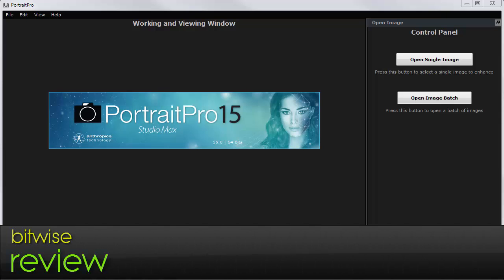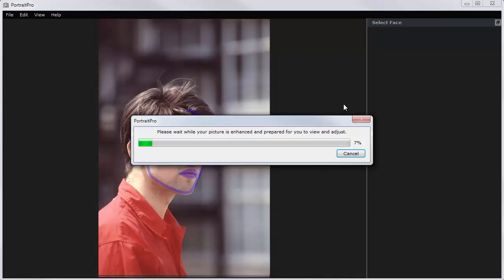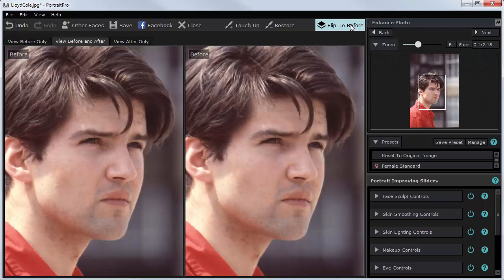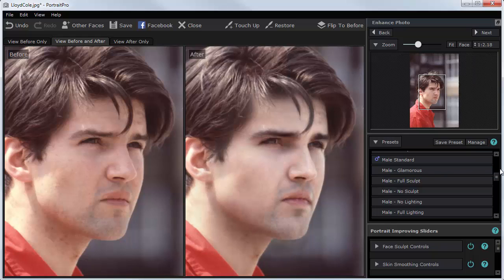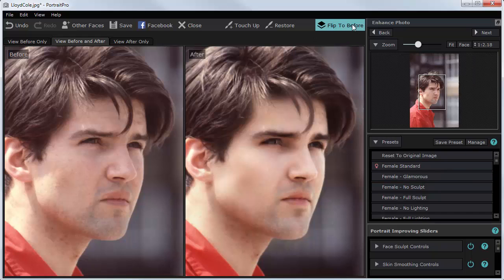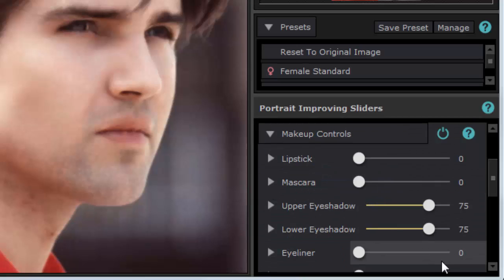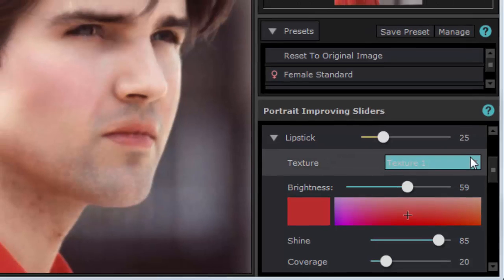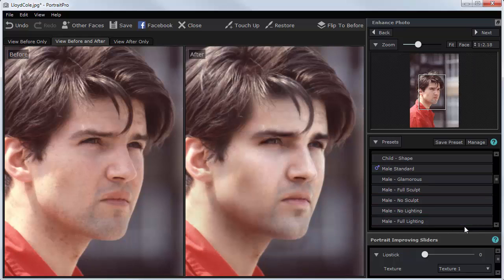Portrait Professional 15 – face image processing program review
Portrait Professional 15 is an image enhancement program that lets you remove imperfections from portrait photographs and add a touch of glamour to your photography.